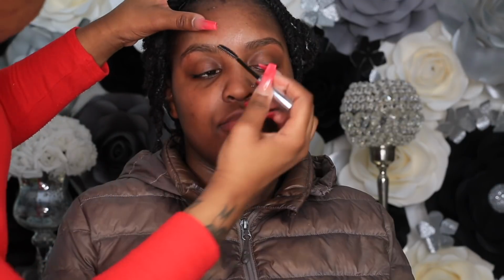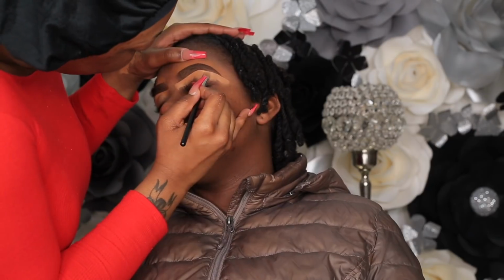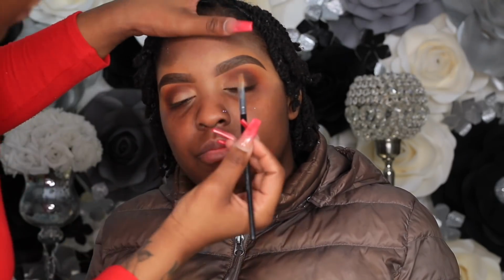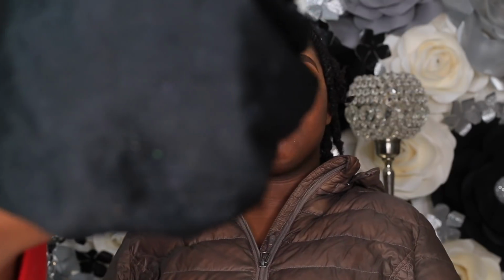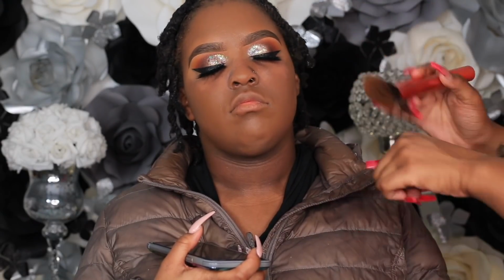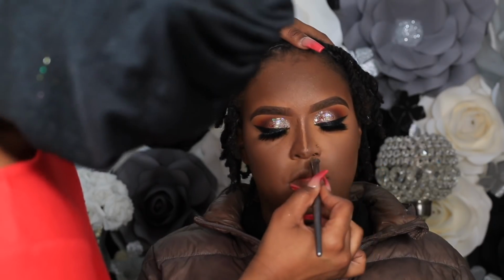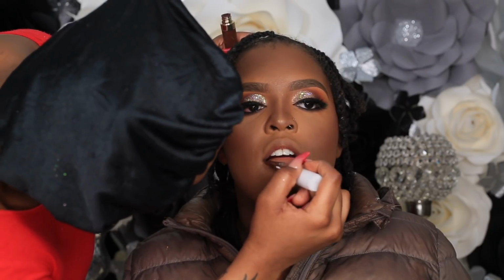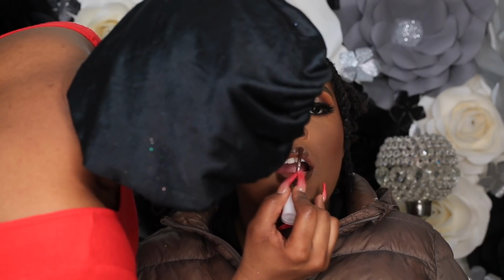Glitter No Cut Crease Beat | Eyeshadow | Face Application | Briana Marie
F I L M I N G | Canon 5D Mark III, 2Portable LED Broadcast Lights & Ring Light